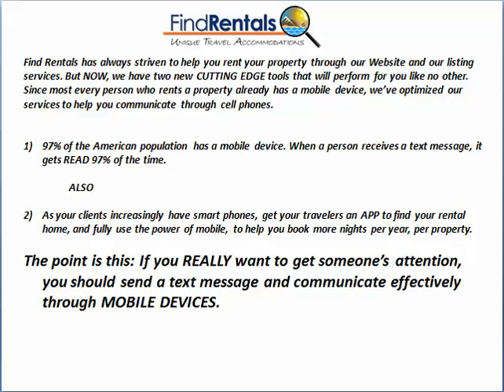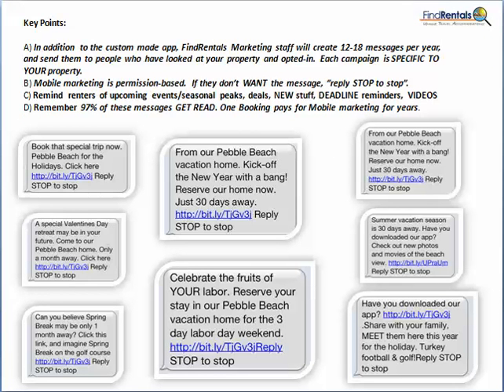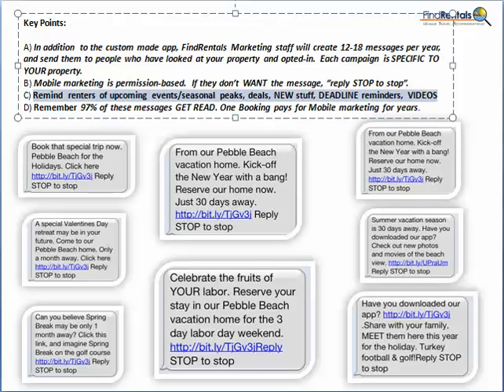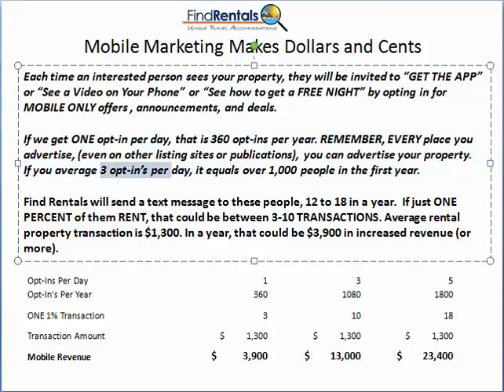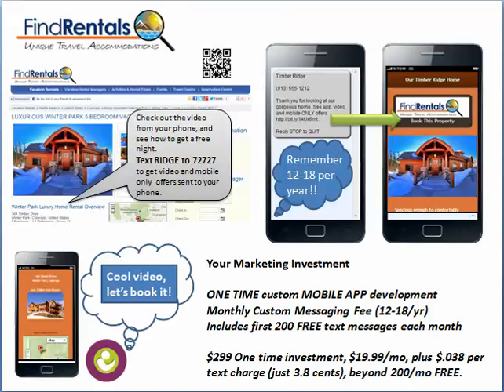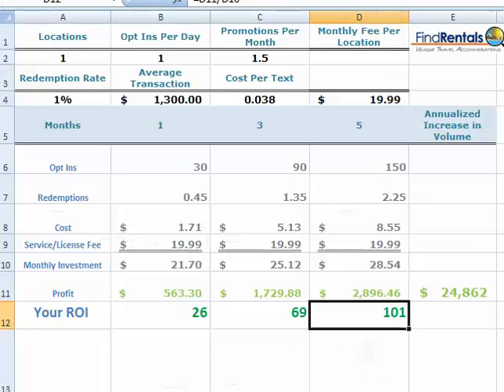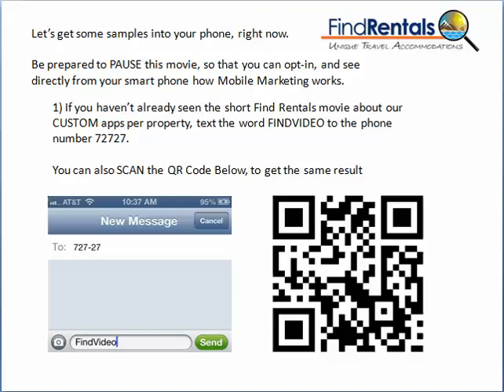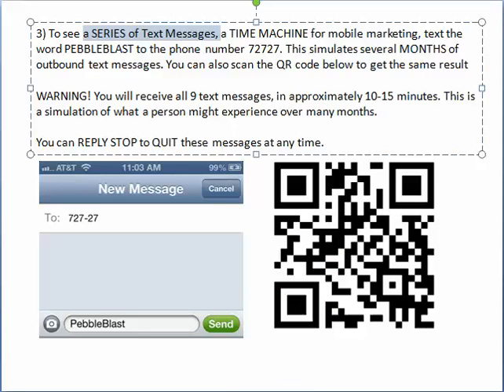FindRentals Mobile Marketing Movie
FindRentals is now offering mobile marketing to owners and property managers of Vacation Rental Homes, to book more nights per property, per year. Watch this video and see how you should achieve a 100:1 Return on Investment with your marketing dollars.